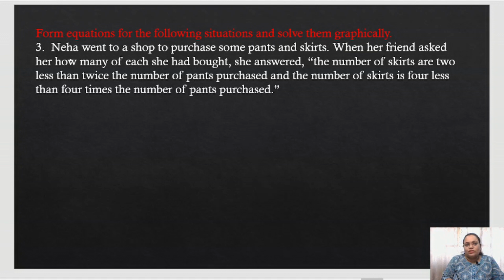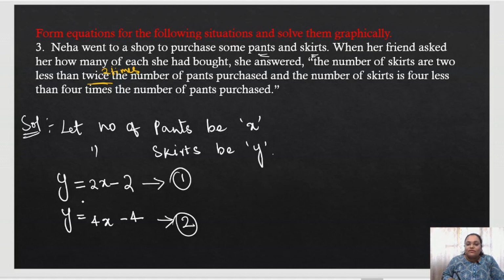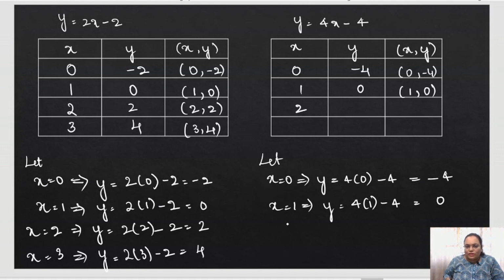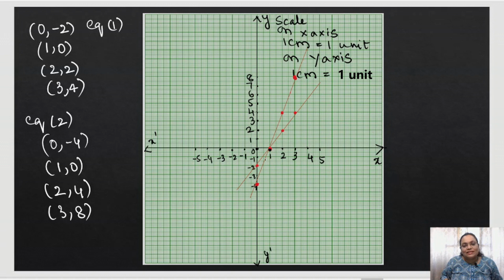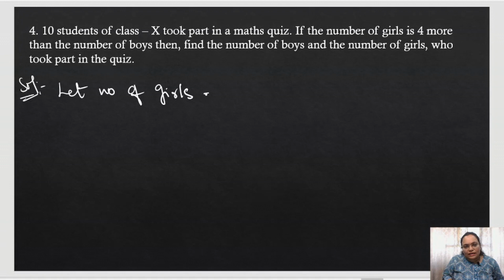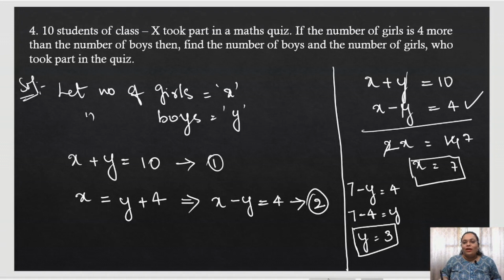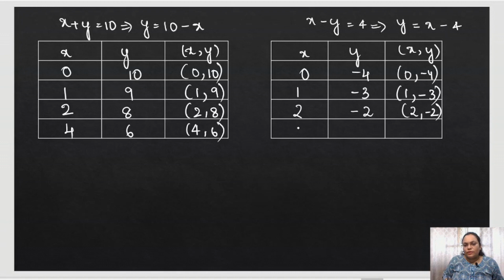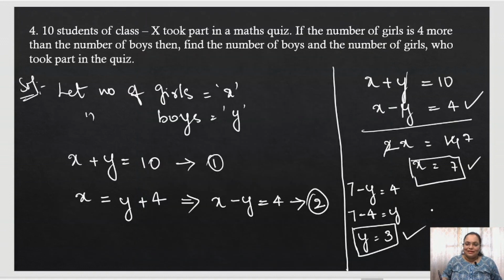Exercise 4.1 Question number 3 and 4 | Pair of Linear Equations In Two Variables | Class 10 Maths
Hello everyone:
Exercise 4.1, Question number 3 and 4 from the chapter, Pair of linear equations in two variables , Class 10 maths.

Link for Exercise 4.1 | 2nd problem | Q 2 | Pair of linear equations in two variables | Class 10 maths :

W_4vA&list=PLDP3GPlOe3KMJfnhESPYj3A38cSbRMoxg

Pair of linear equations in two variables class 10 ex 4.1 Q 3, Q 4
pair of linear equations in two variables class 10 ex 4.1 Q 3, Q 4 divyas maths
pair of linear equations in two variables class 10 ex 4.1 Q 3, 4
Exercise 4.1 Pair of linear equations in two variables Class 10
10th class pair of linear equations in two variables exercise 4.1
exercise 4.1
Exercise 4.1 Question number 3 and 4
pair of linear equations in two variables class 10 ex 4.1 q3, q4
pair of linear equations in two variables class 10 ex 4.1 q3, q4 divyas maths